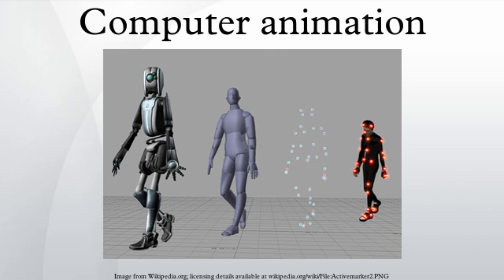Computer animation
Computer animation, or CGI animation, is the process used for generating animated images by using computer graphics. The more general term computer-generated imagery encompasses both static scenes and dynamic images, while computer animation only refers to moving images.
Modern computer animation usually uses 3D computer graphics, although 2D computer graphics are still used for stylistic, low bandwidth, and faster real-time renderings. Sometimes the target of the animation is the computer itself, but sometimes the target is another medium, such as film.